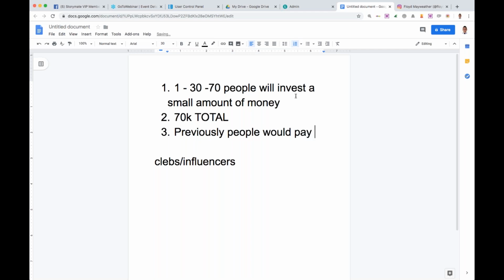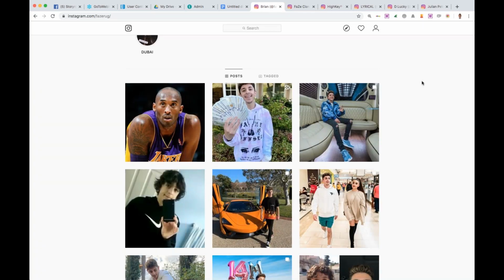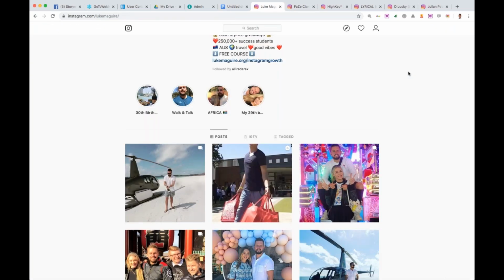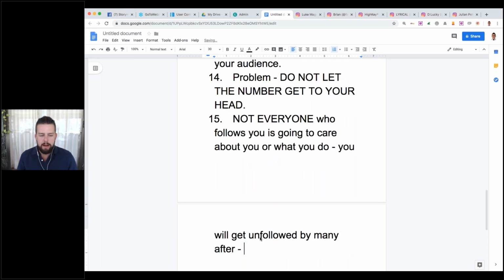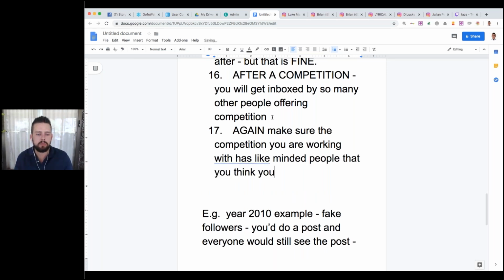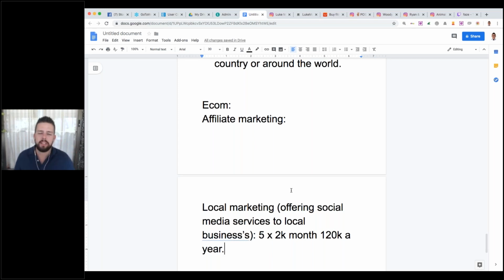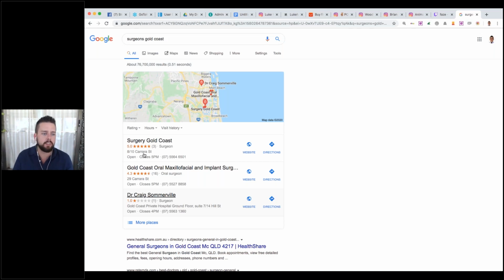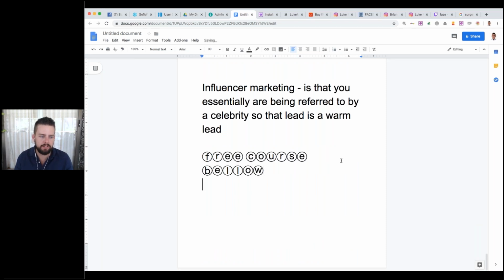Instagram LOOP Competition - 50k Followers In 1 Week - 100% pure value Webinar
Hey team! I hope you enjoy this training and if you have any questions shoot me a DM on instagram @lukemaguire

Luke Maguire here - I hope you have been enjoying the instagram training course i created for you all of how I:

Grew my instagram by 50k followers in 1 week

Did this by working with Floyd Mayweather & Roddy Ricch
Did this with spending next to nothing

Most importantly showing YOU exactly how I did this so you can replicate it.
I did a webinar (a live video call training last Weds) going through the entire process also 100% free with NOTHING to sell.

You can check this webinar out by clicking here and watching on youtube, otherwise I have added it into your teachable course.

In this webinar I cover:
teach you how these loop give aways work from A-Z
Show you upcoming loop competitions you can be a part of (offset, the real tarzan, bad bhabie, and many many more)

Show you the 3 key ways you can make 6 figures online from home in 2020 with NO experience (sounds extreme but I did it from nothing and so can you)

Show you the upcoming promotions and how YOU can be a part of them as well.